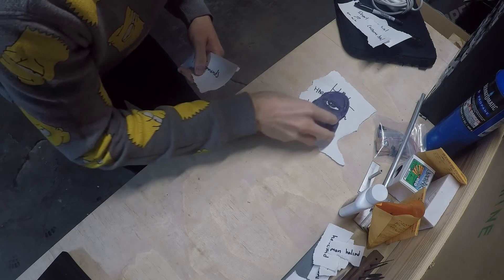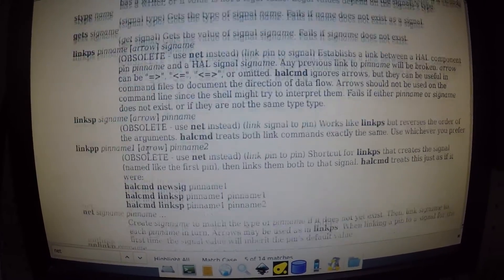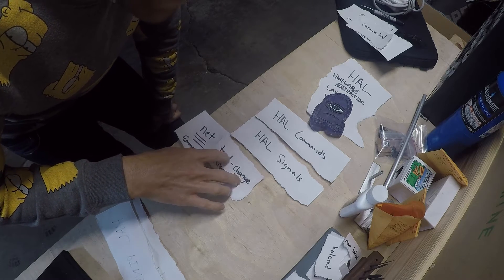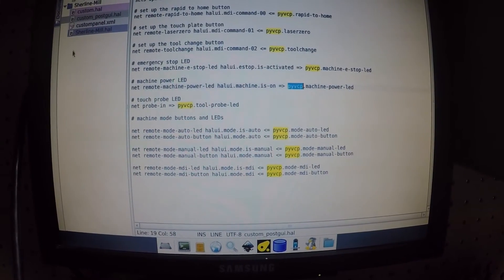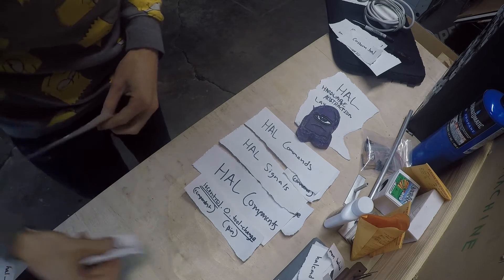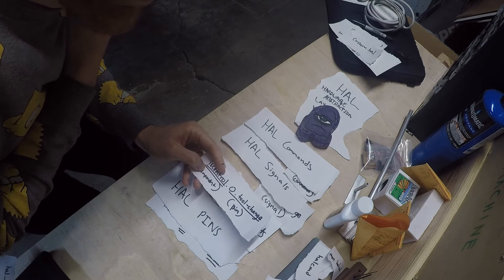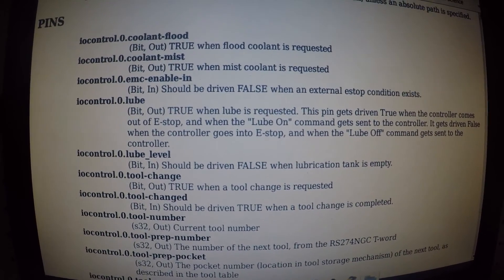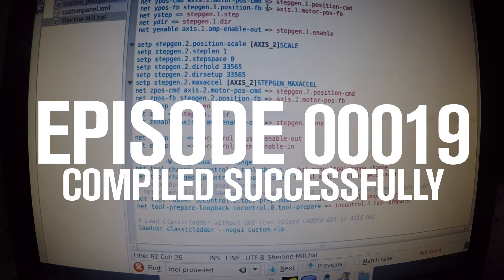Ep. 00019 (LinuxCNC HAL Simplified)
Here's an attempt at simplifying the abstract layers of the hardware abstraction layer known as HAL. Understanding this will help you build custom GUIs in LinuxCNC.

Remember that signals connect to pins. And pins are really just properties of HAL components.

"I'm sorry Dave, I'm afraid I can't do that"